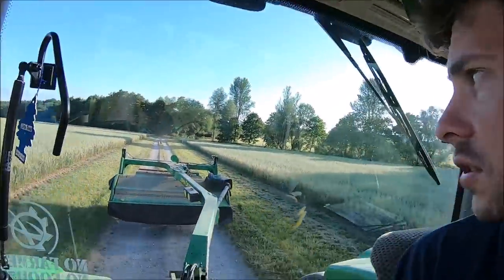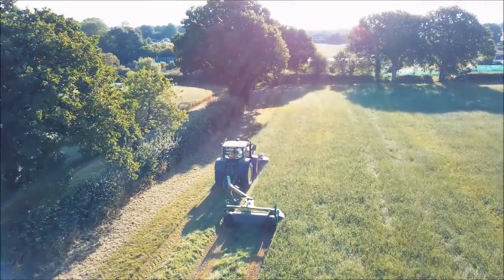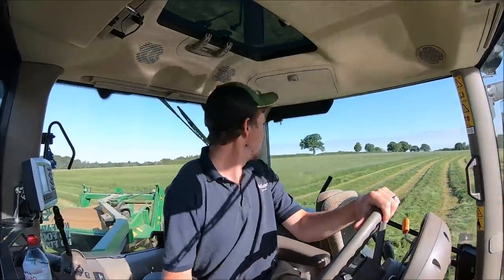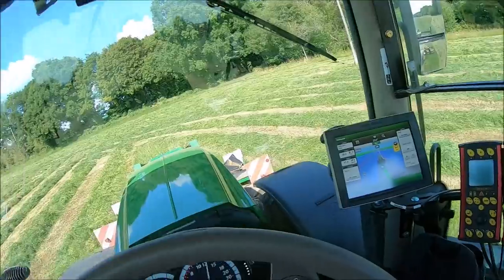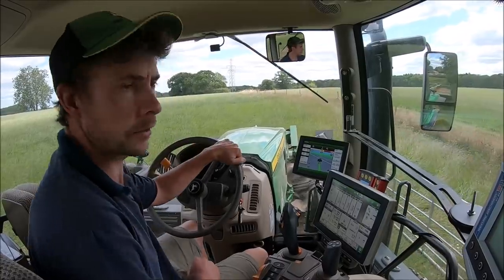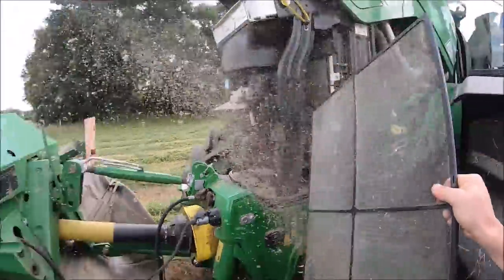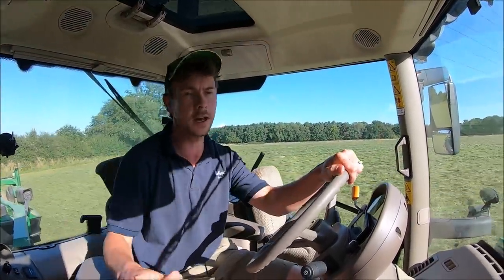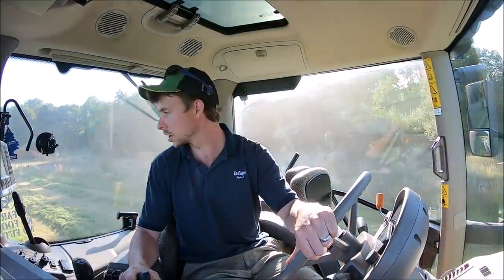MOWING 2ND CUT HAYLAGE 2020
Follow its_a_farming_life_for_me on Instagram

Mowing 150 acres of grass on 17/07/20 with the John Deere 6215R and JD Mowers.

British farming
Farming vlog
for more : )